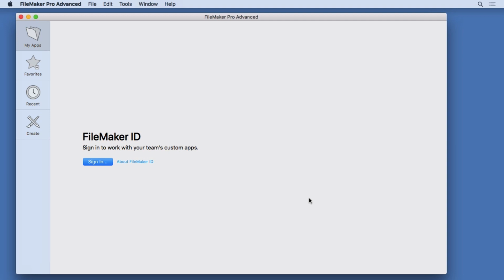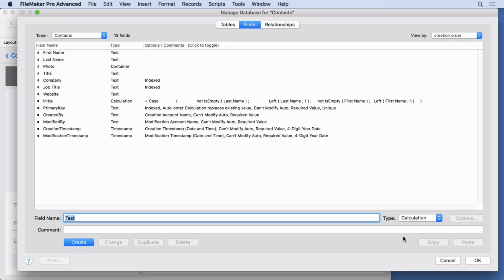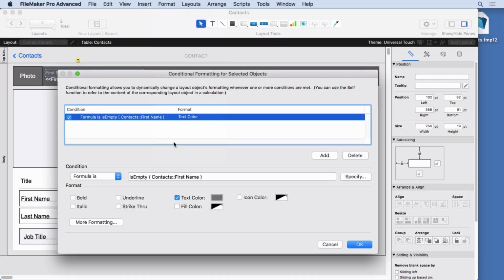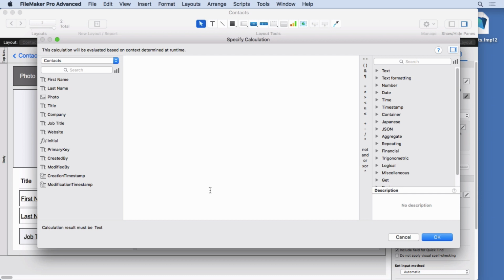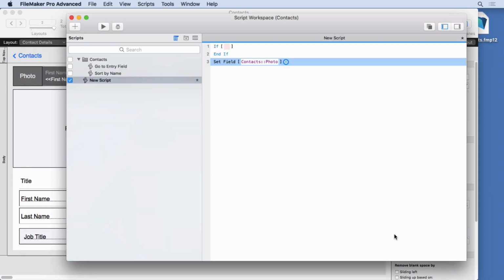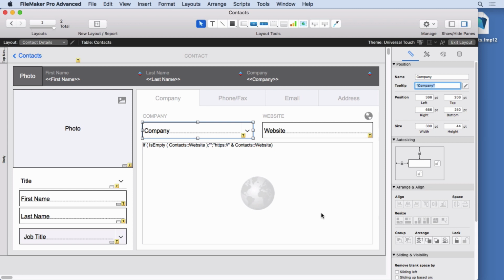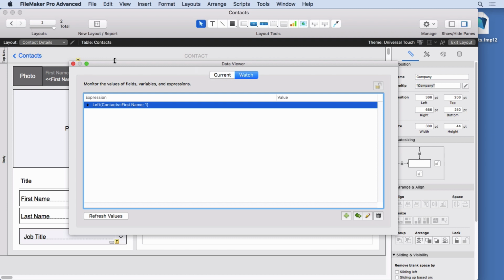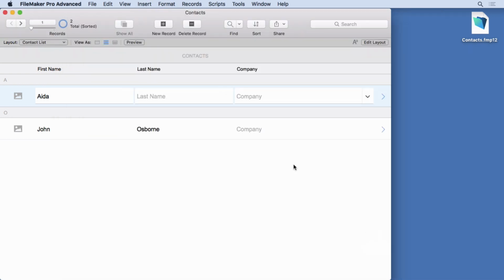The Ubiquitous Calculation Dialog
The calculation engine in FileMaker is everywhere, enhancing features like scripting, auto-enter, validation and much more!